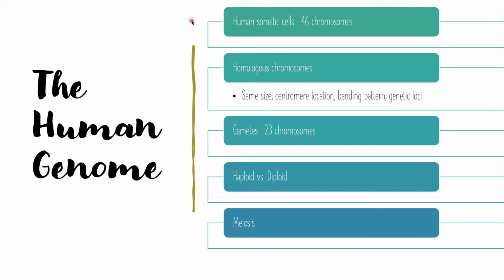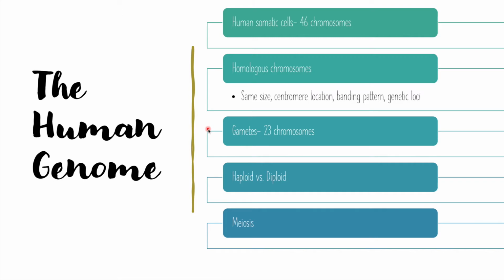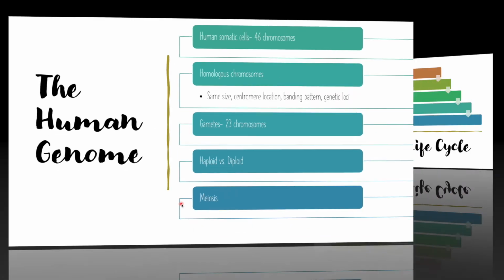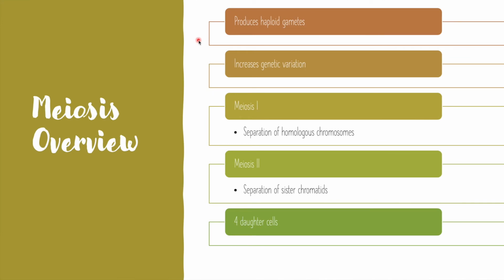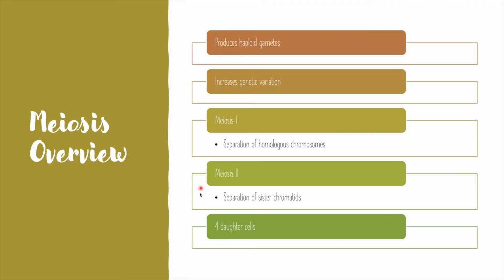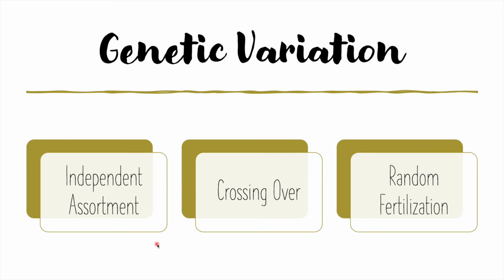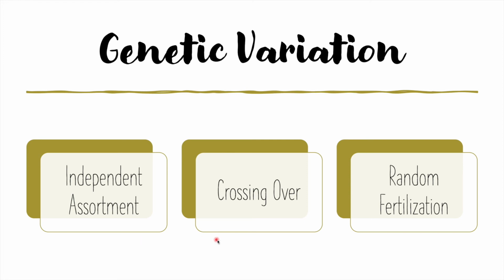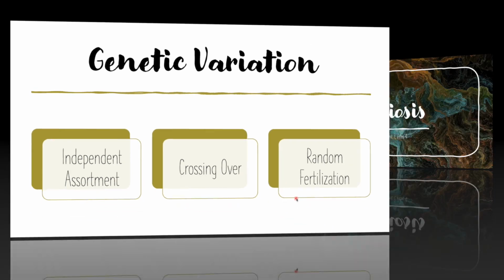Unit 9 - Meiosis Introduction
In this video, we will introduce the topic of meiosis and its involvement in creating genetic diversity. We will also discuss the human genome, the difference between haploid and diploid cells, and the animal life cycle.